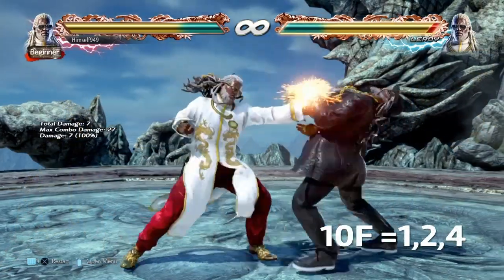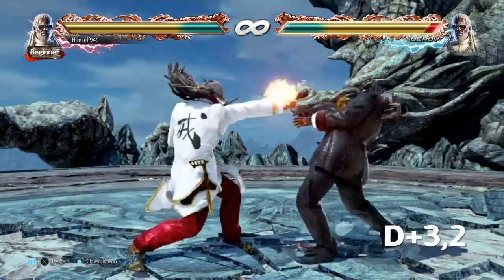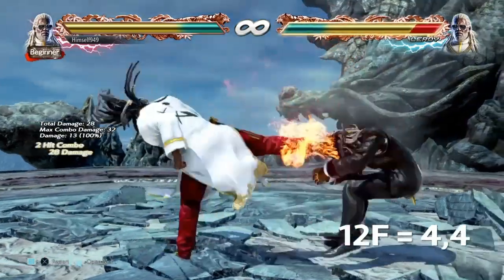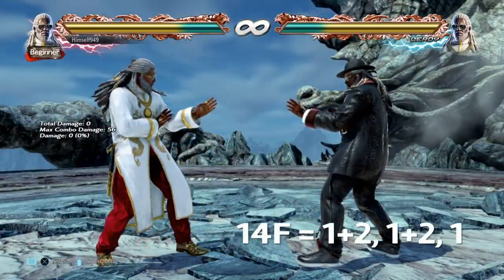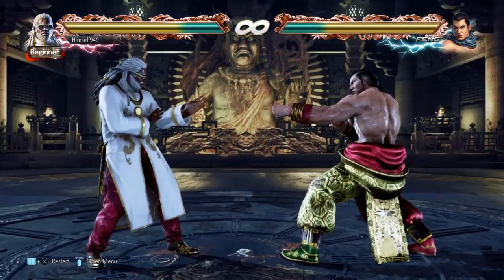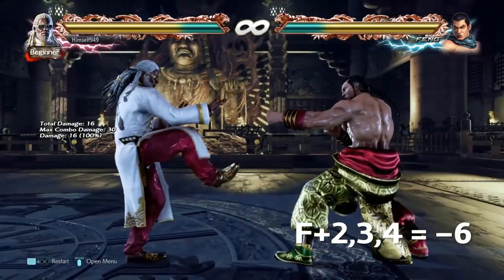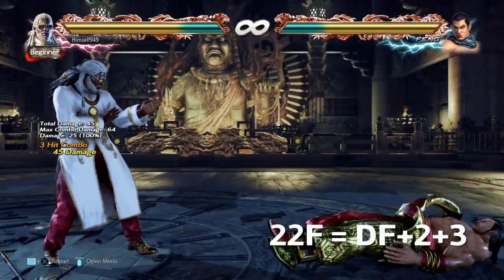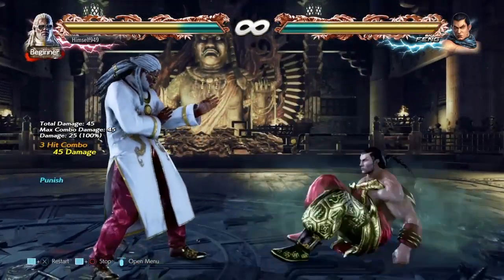Leroy Punishers ~ Tekken 7 Leroy Smith Guide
Tekken 7 Leroy Smith guide covering his punishers and follow-ups.  This includes regular and while standing.  I look at frames, damage, follow-ups and combos from his movelist.  I also look at tracking moves, hermit stance, parry set-ups and his cane / cain against rage arts.  Hopefully this will enhance your gameplay.